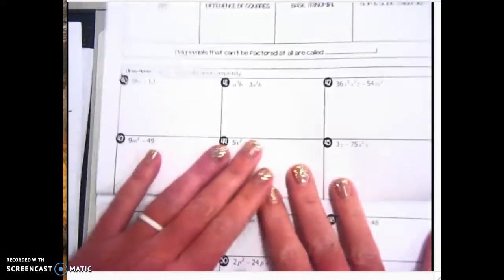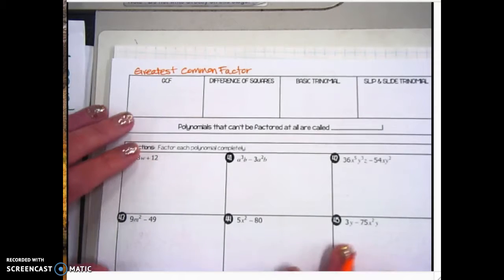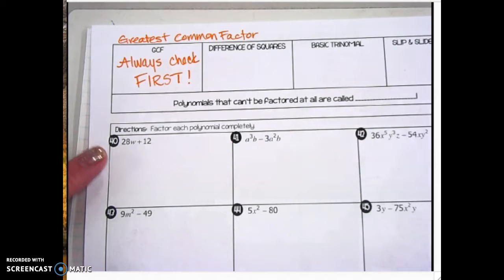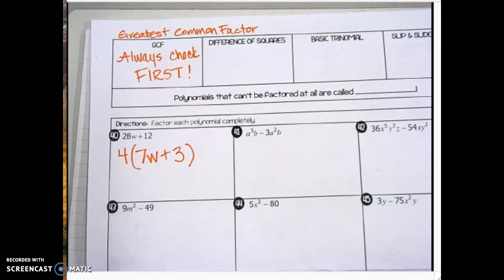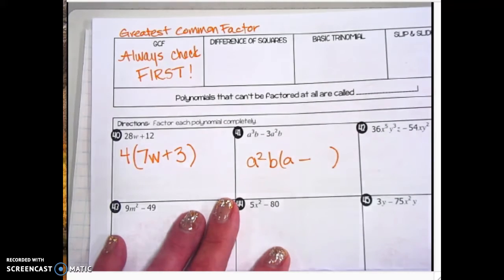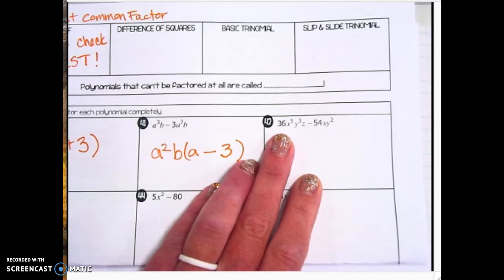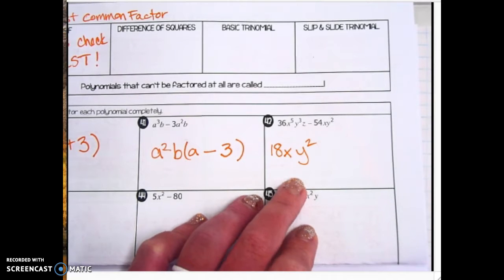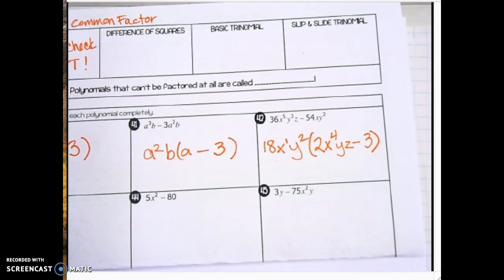Unit 0 Factoring Polynomials (Part 1)